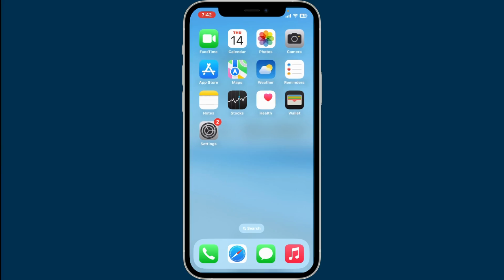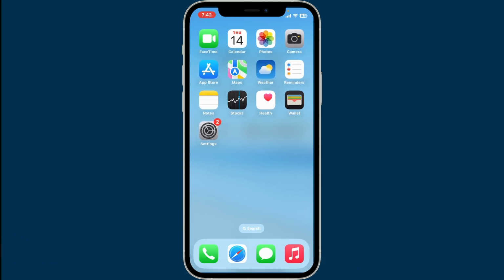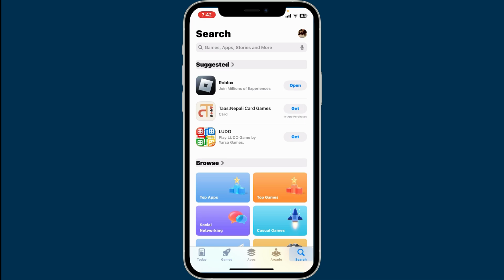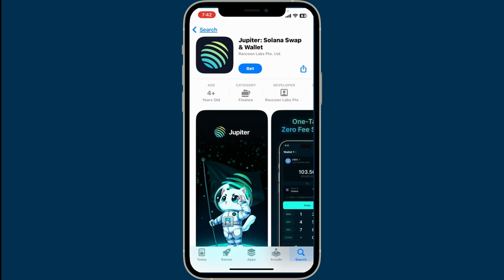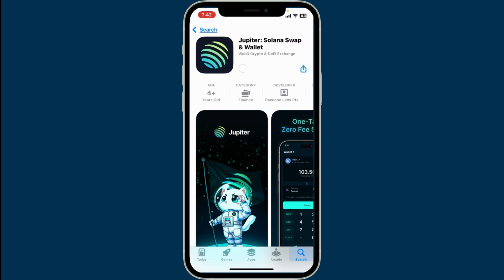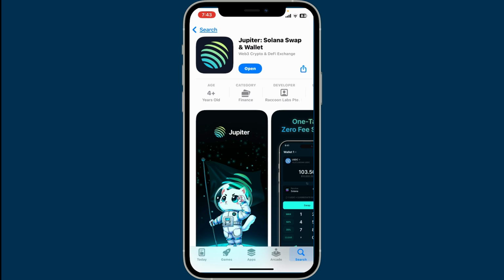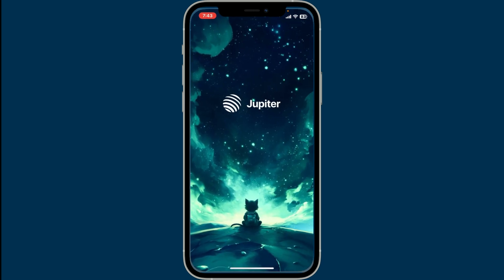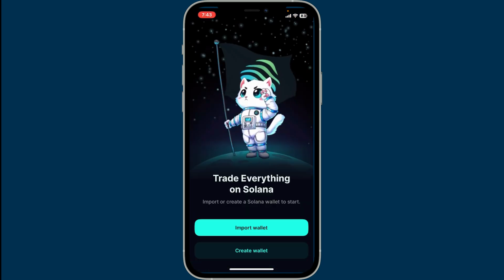How to Download Jupiter App on IOS Device 2025?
In this video, I'll show you how to easily download the Jupiter Crypto application on your iOS device. Whether you're new to Jupiter or looking to install the app on a new device, this guide will walk you through the entire process.

Follow along with this guide to start managing your crypto assets on your iOS device today!